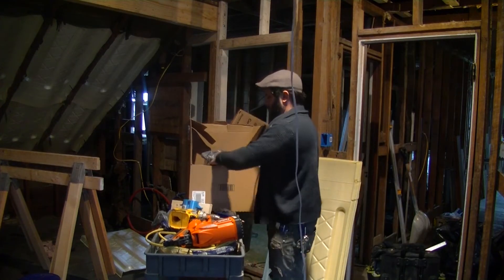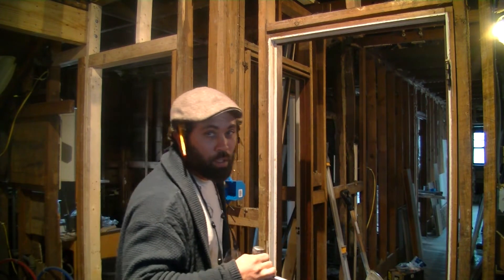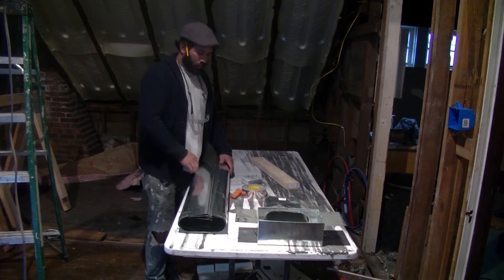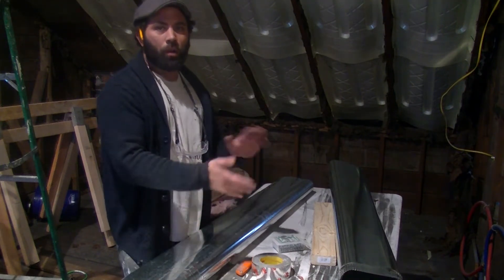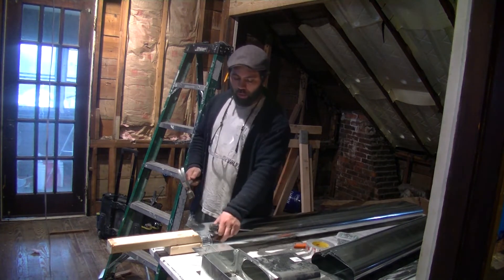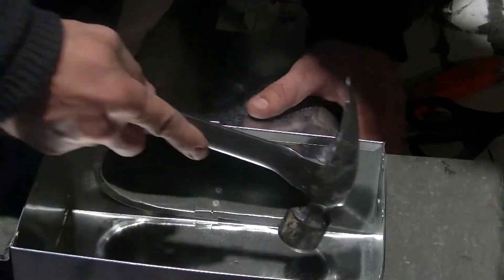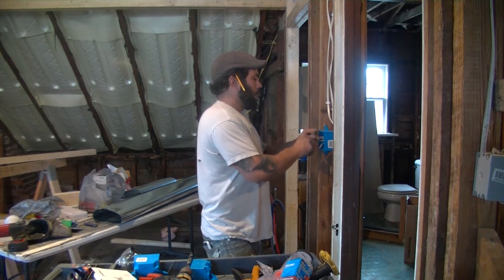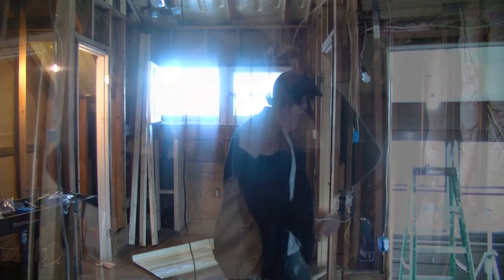2nd Floor Renovation: Episode 12; electricish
Renovating the 2nd Floor of my 1917 craftsmen home. This is chapter 12 installing electrical and duct work sort of